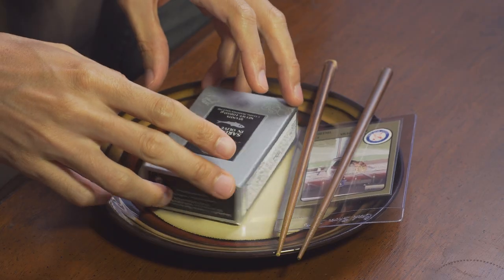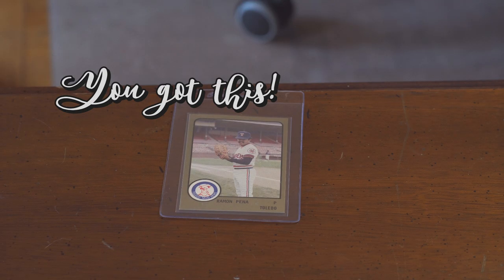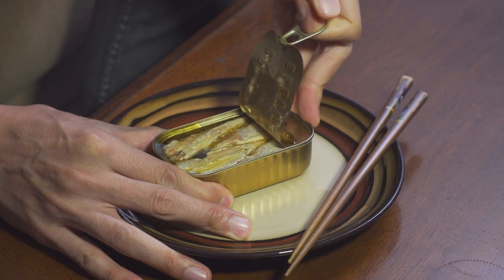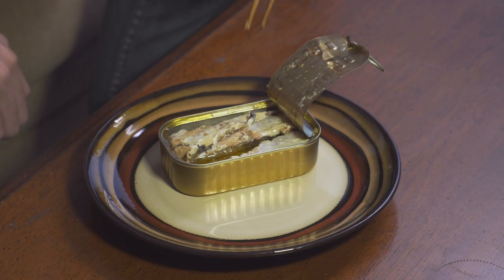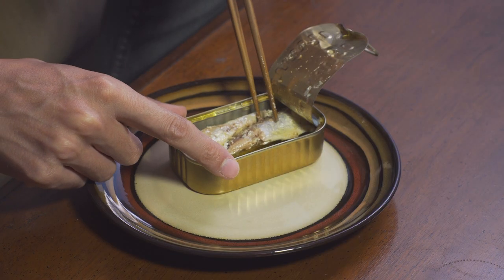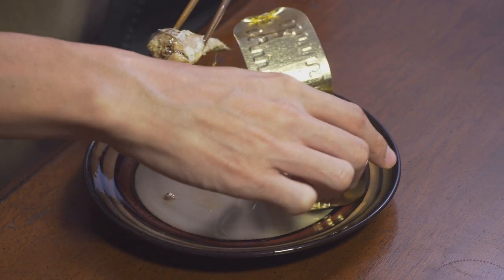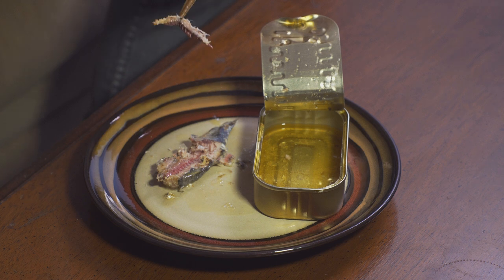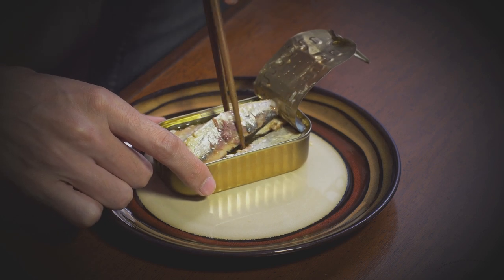Ramón Peña Sardine Review! | Canned Fish Files Ep. 13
So far, my favorite can of sardines was Ramón Peña's small sardines in olive oil.  Well, here are the bigger ones.  Four nice, fat fish in this can — will they live up to my super-high expectations??

Special thanks to SlowJabroni for this can and my Ramón baseball card, which now presides over all my Peña Parties!